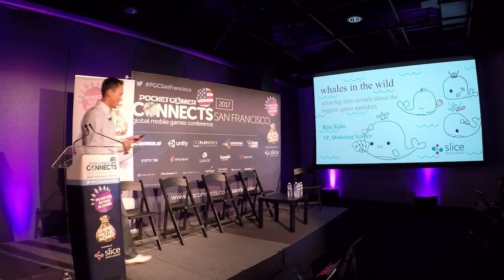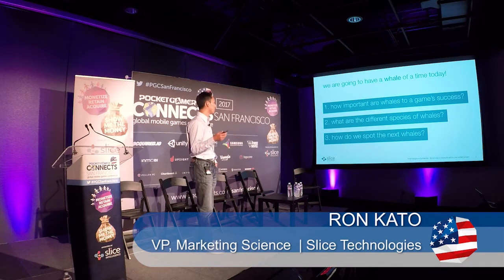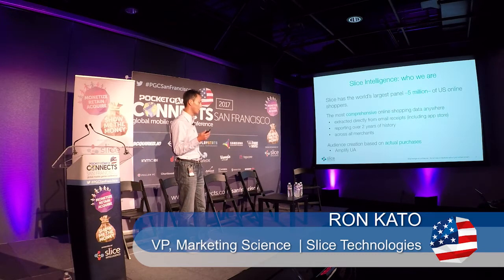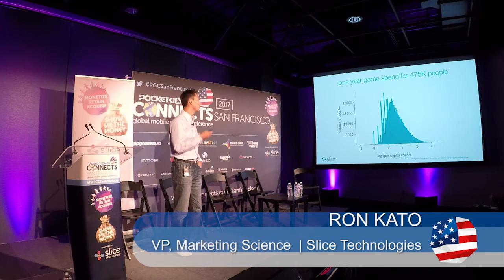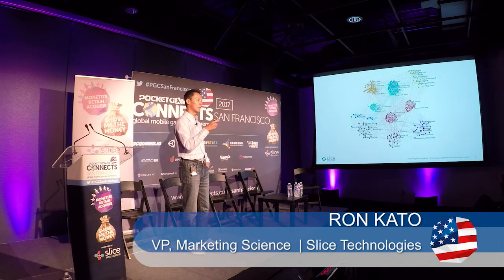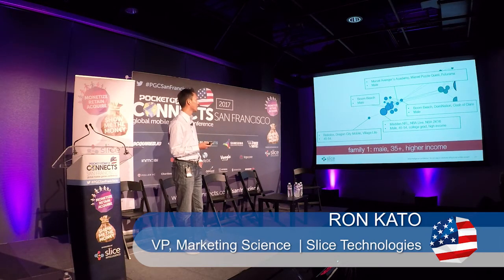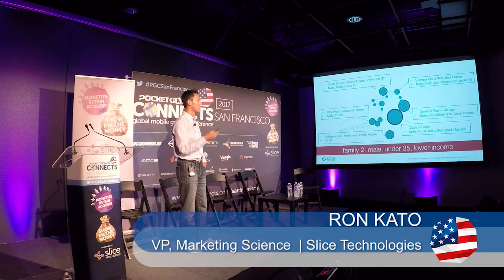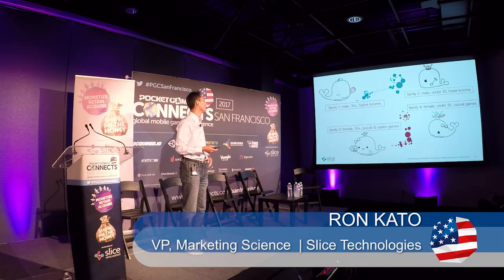Whales in the wild: What big data reveals about the biggest game spenders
Slice Intelligence collects oceans of data about the buying behaviours, preferences, and habits of mobile gamers. In this data-rich session, Slice counts, catalogues, and organises the mobile game ecosystem to dive deep into the study of “whales”; the small group of gamers that drive a large portion of spend.

Slice looks into the different species of whales, examines their demographic and behavioural characteristics, and teaches you how to spot them.